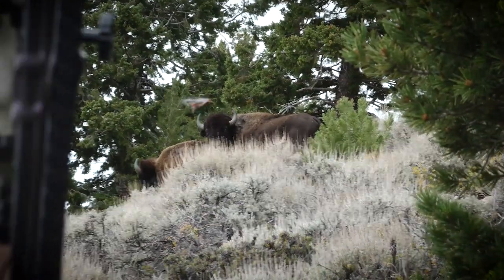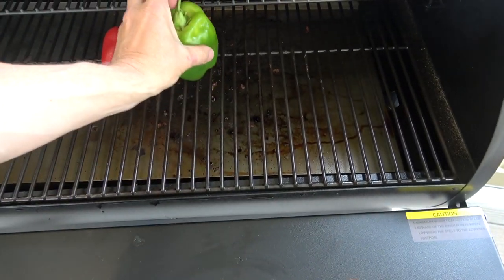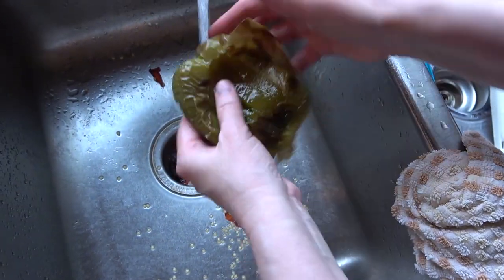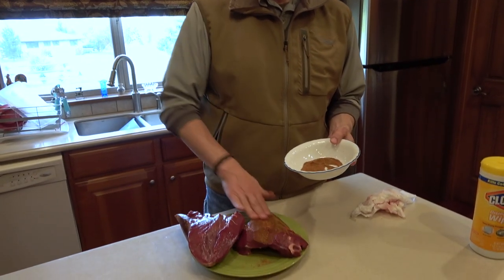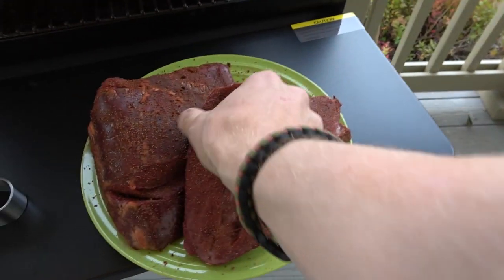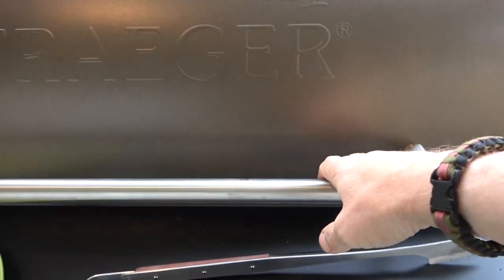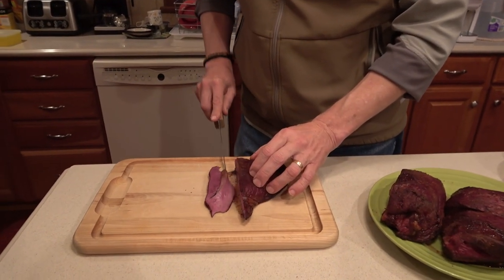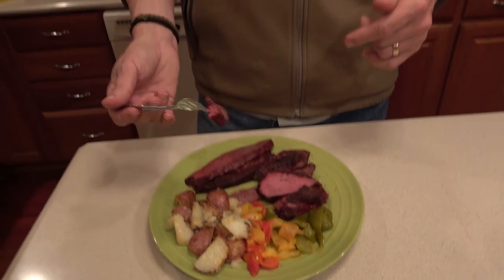Cooking a Bison Heart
Randy Newberg shows how he prepares a heart from his 2018 Utah archery Bison. This would work for any other big game animal as well.  Very often the highest quality meats are overlooked, heart being my favorite of the often overlooked meats.

Heart is a muscle, not an organ.  Since the heart muscle is always moving, it is dense and can easily be overcooked, making it seem tough and chewy.  To offset some of these traits, cook no more than medium and serve in very thin slices.

Recipe used for the heart and peppers is at this

This was cooked on a Treager wood pellet grill at 300F using hickory pellets.  Length of cooking depends on the size of the heart.